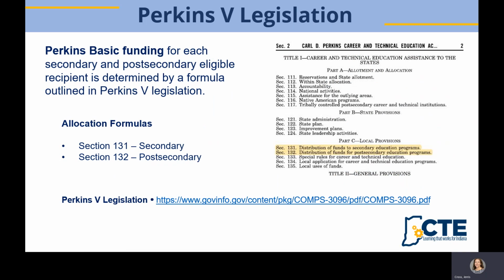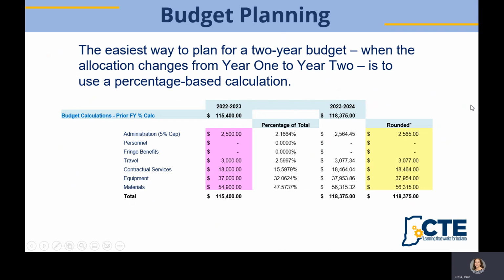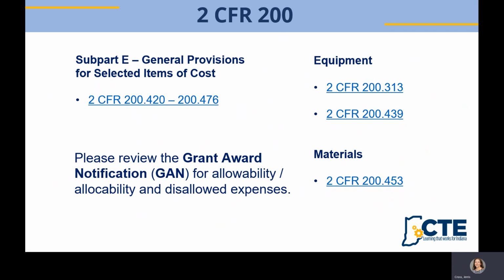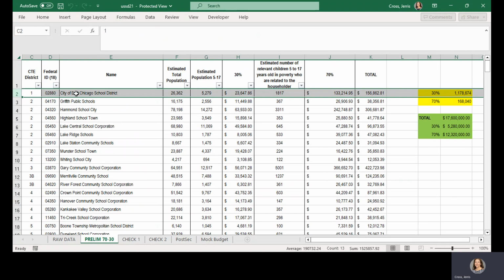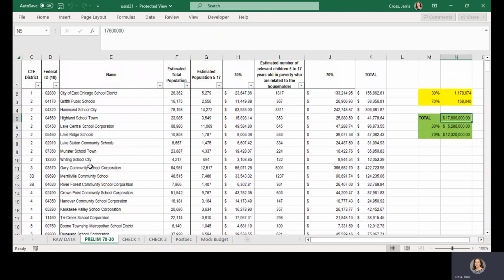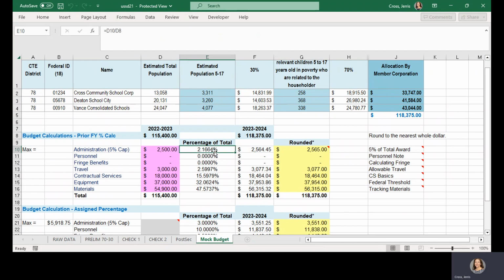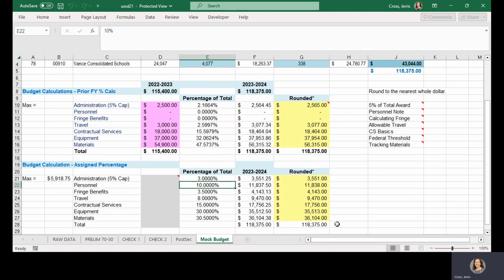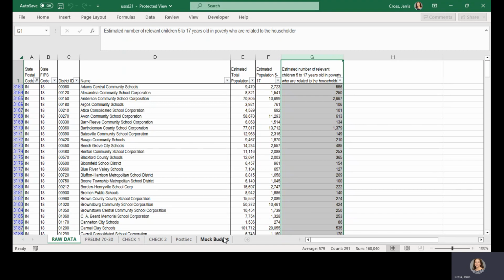Perkins Allocation Formula & Budget Development